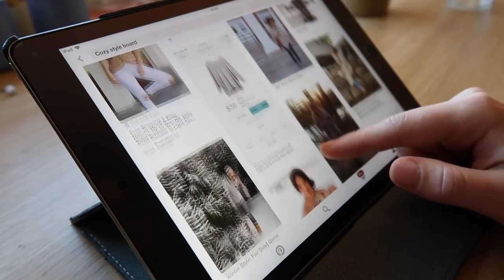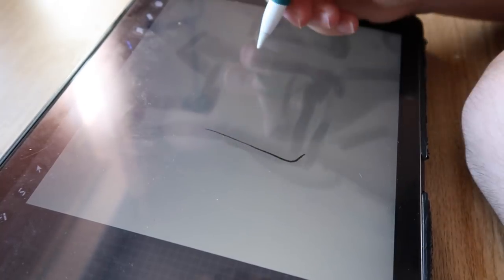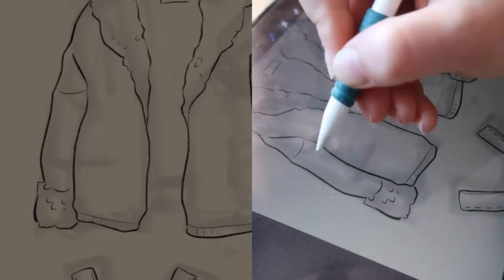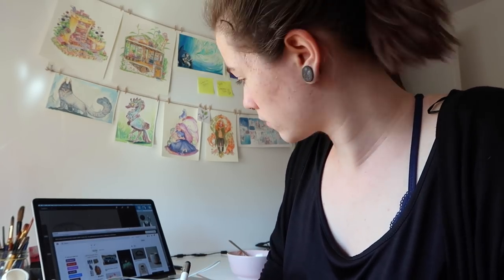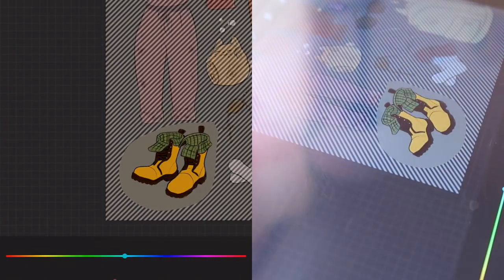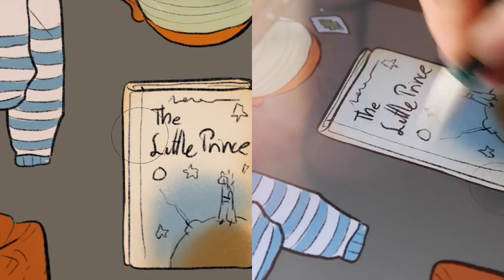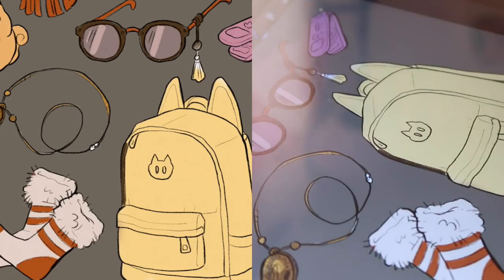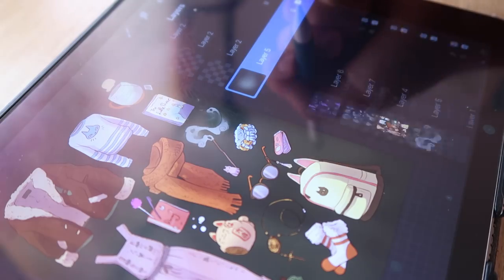In their Shoes Challenge - designing a character without drawing the character?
Can you design a character... without actually drawing the character? Just draw a bunch of items and clothes that you think your character would have/wear! Don't forget to include some shoes ;) If you want to try this please tag me, I would love to see what you come up with!

I use ProCreate and these are my brushes (FREE)

Intro music is gymnopedie no 1